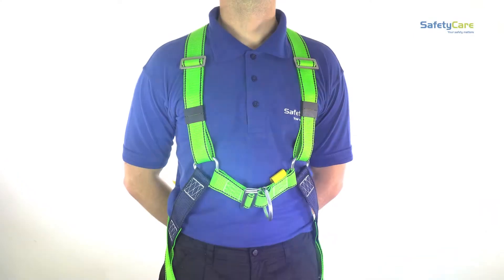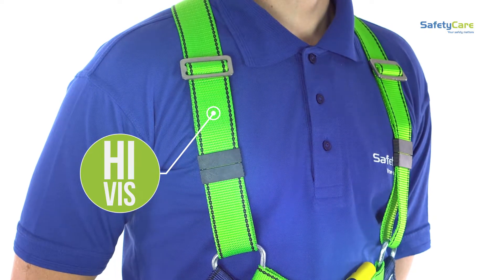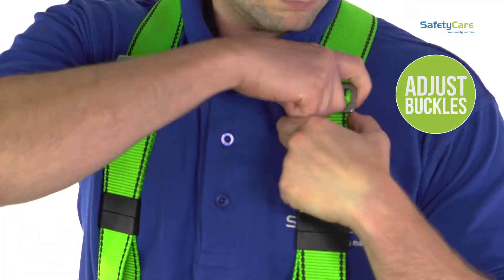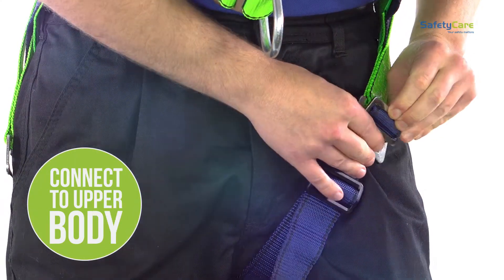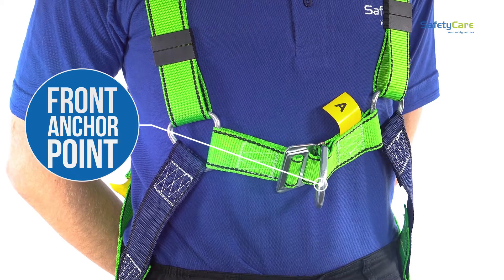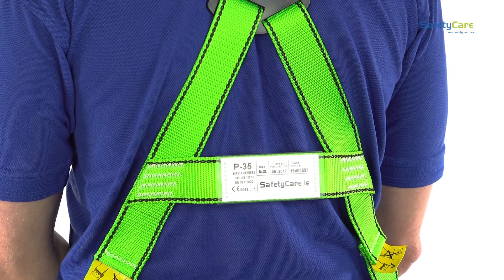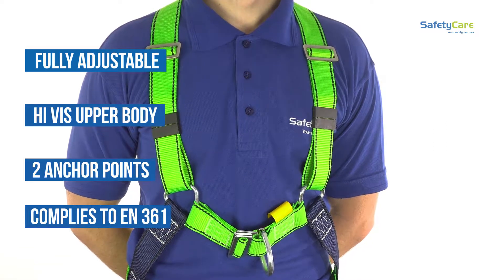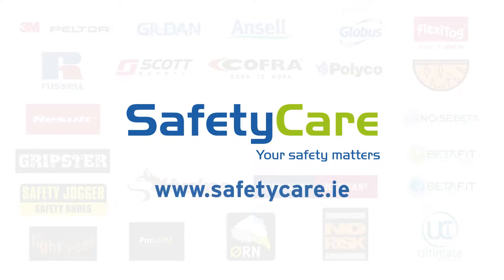P35 Safety Harness